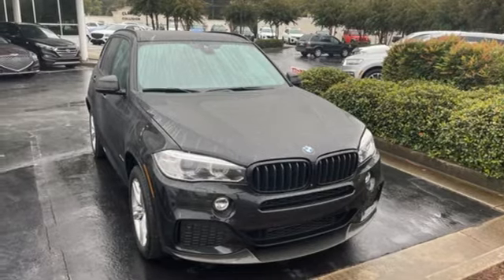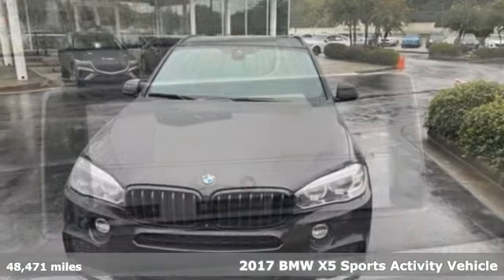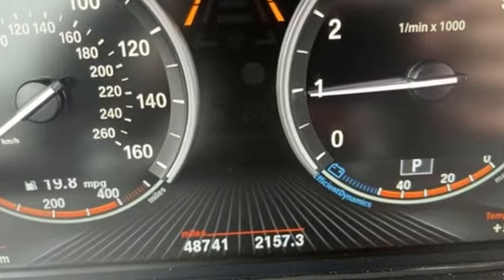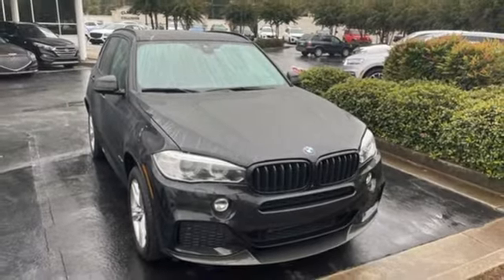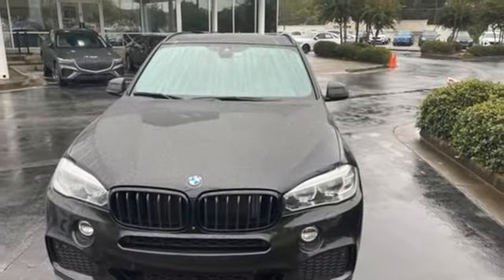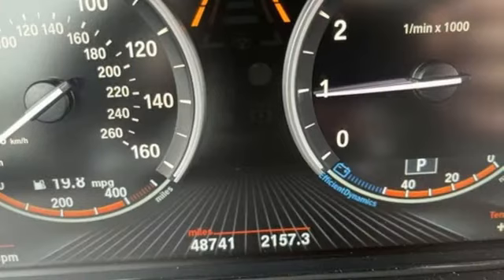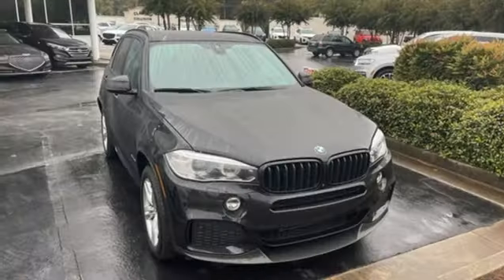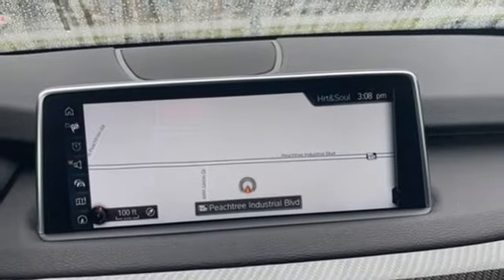Used 2017 BMW X5 Atlanta Duluth, GA GV722120A - SOLD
Year: 2017
Make: BMW
Model: X5
Trim: xDrive35i
Engine: 3.0L I6 DOHC 24V TwinPower Turbo
Transmission: 8-Speed Automatic
Color: Black
Interior: Black
Mileage: 48471
Stock #: GV722120A
VIN: 5UXKR0C36H0X77393
Clean CARFAX. 2017 BMW X5 xDrive35i Black Sapphire Metallic Black Leather.

Address:
5785 Peachtree Ind Blvd